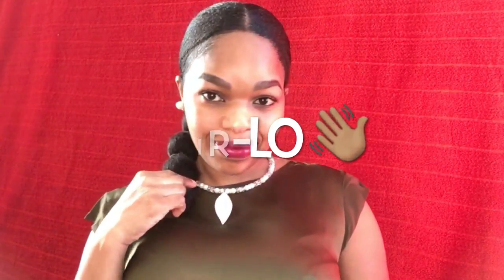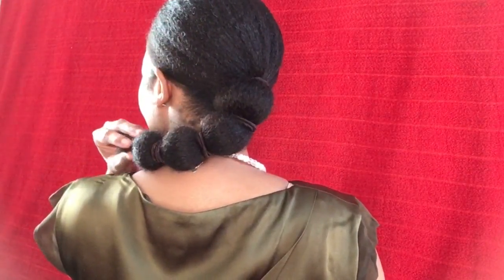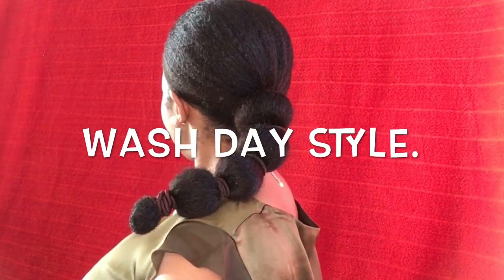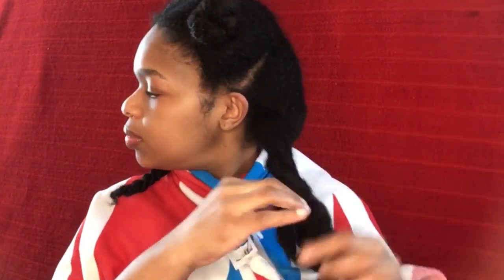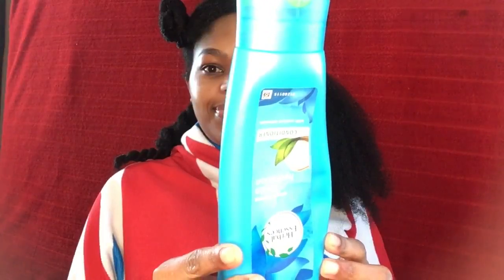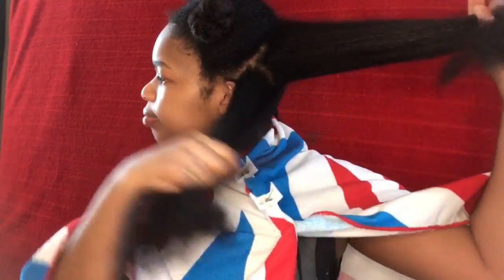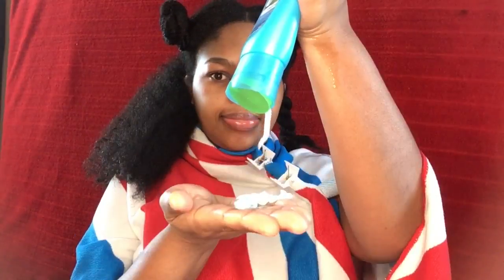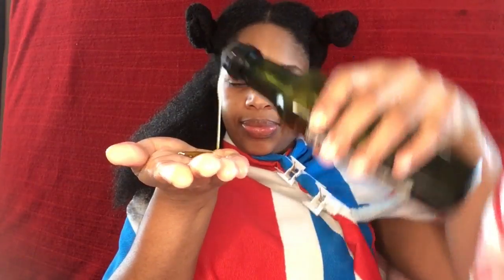How To| Style Natural Hair After WASH DAY🚿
HAIR-LO everyone 👋🏽

Here is the video you all voted for on Instagram.😊

This is how I style my hair immediately after wash day when I have some where to go & I don’t have time to set my hair and still want to look CUTE! 👸🏽

The most important part of this style is to keep your hair moisturised & tangle free so that when you take your hair down it’s  still Moisturised & stretched out.

It’s totally up to you how long you want to wear this hairstyle for- I personally rock it for 5 days or more, I always untie the first hair tie to make sleeping more comfortable & then re- tie it in the morning.
If my hair is feeling dry after a day or two I spritz water & seal the moisture in with my BBK butter cream & tie my hair down with a scarf( as seen in the video)

This is one of the ways that I stretch my hair out( no need for a blow dryer 😍)

Please give this video a THUMBS up 👍🏾 if it was helpful & SHARE with a friend who needs to watch this.

HAPPY HAIR GROWING👸🏽

🔴SONG by ~ Fereax
(Black Rose)